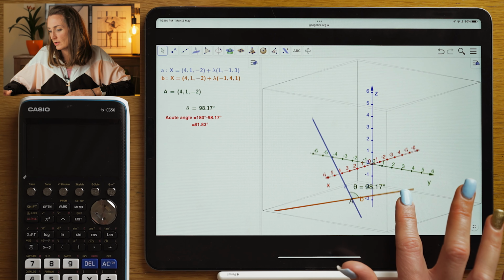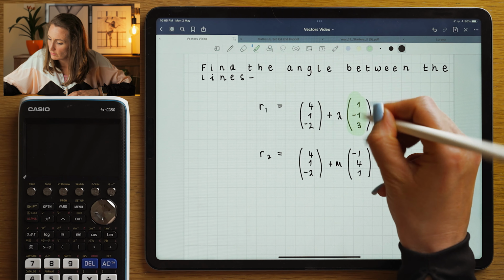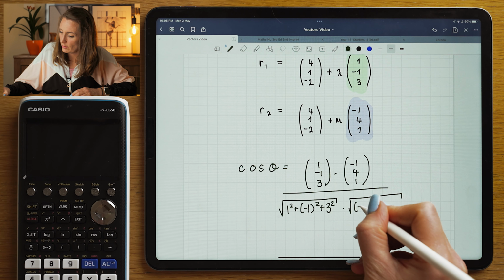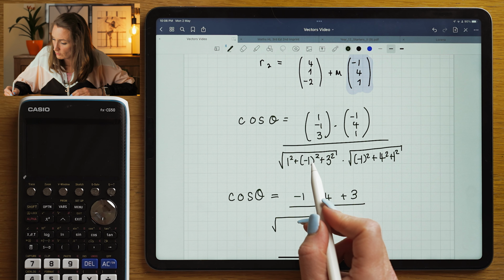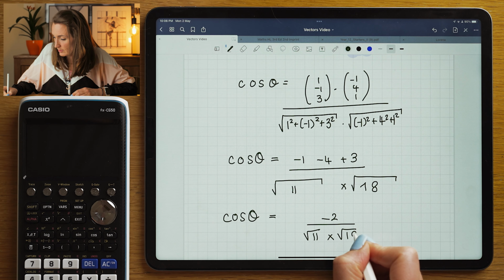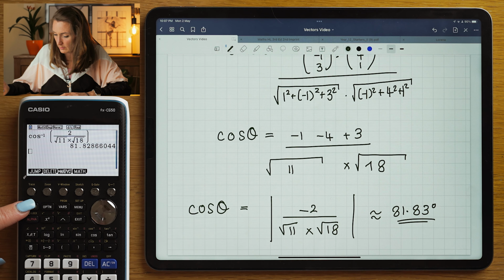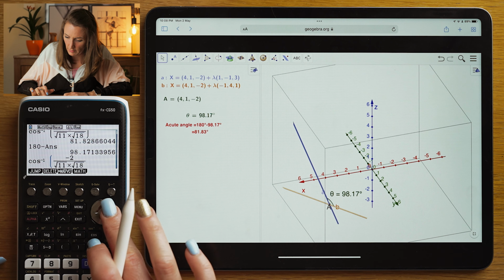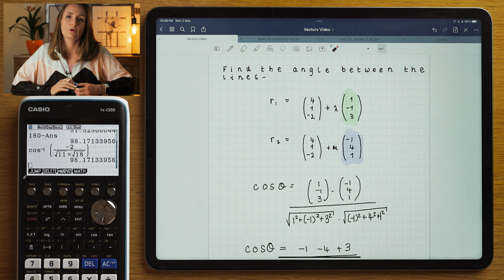Mind Blowing Geometry: How to Find the Angle Between Two 3D-Lines!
A quick and easy tutorial on *How to Find the Angle Between Two 3D-Lines*.

I will take you through the steps in how to solve these type of geometry and vectors maths problems!

⏰Timecodes⏰
00:13 We need a 3D-Geogebra interpretation of what an angle between two lines in 3D looks like.
00:35 How can you set out your approach to this problem?
00:58 How can you use dot-product and direction-vectors to find the angle between the lines?
03:03 Do you want the acute or obtuse anglebetweenthelines?
03:45 Let's summarise what you have learnt!